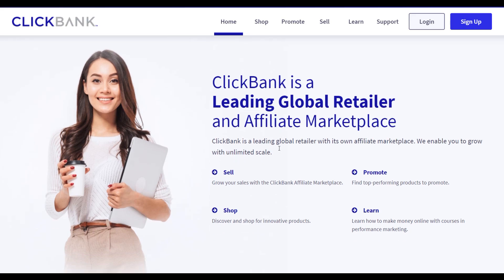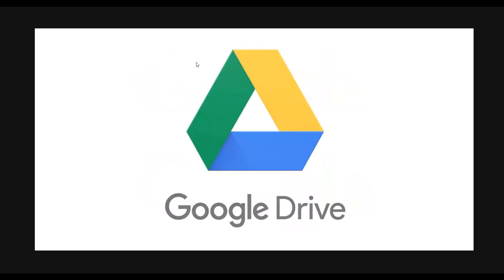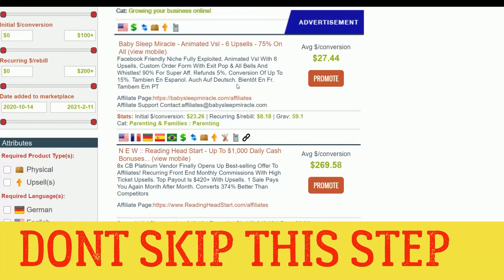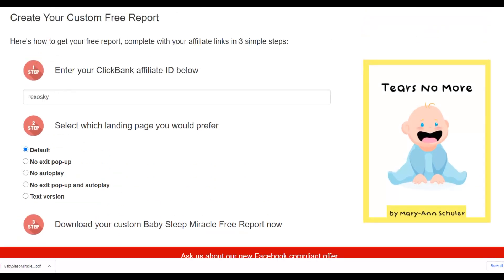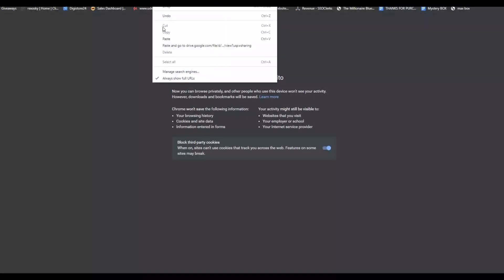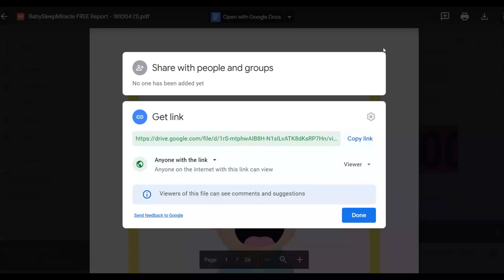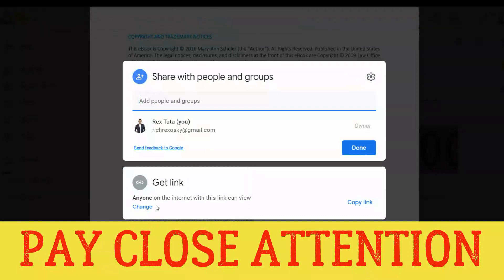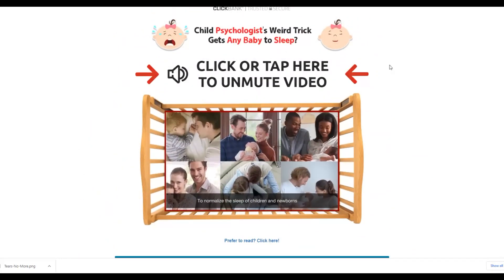Easiest Way To Make Money On ClickBank Using Facebook Free Method (Step By Step)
Easiest Way To Make Money On ClickBank Using Facebook Free Method